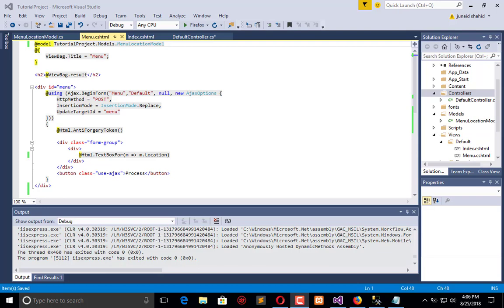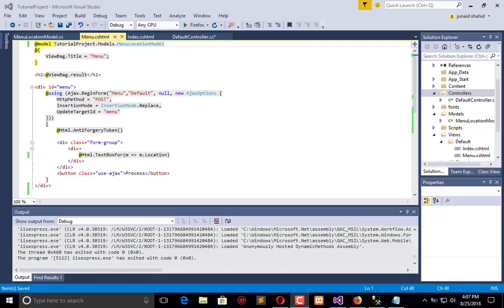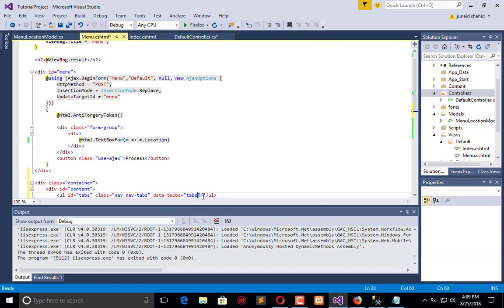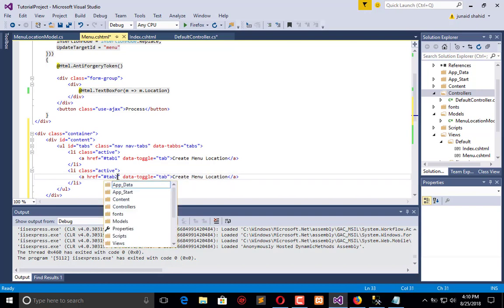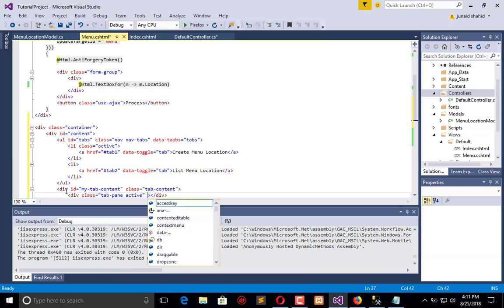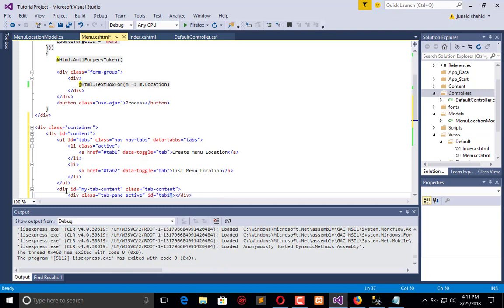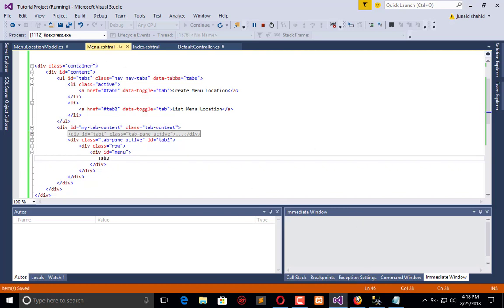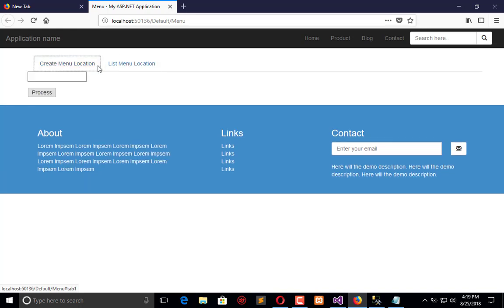88 ASP .NET MVC - Create Tabs for Menu Location